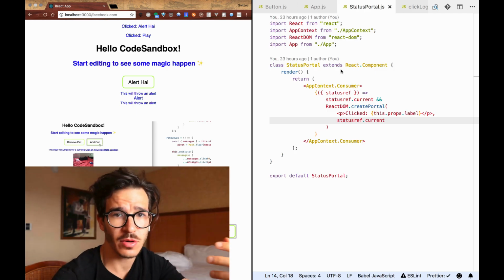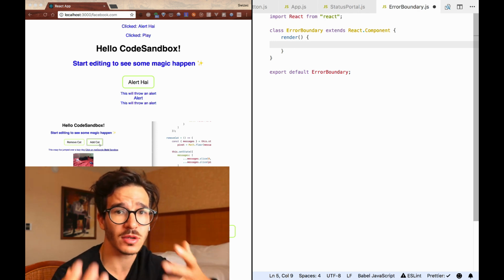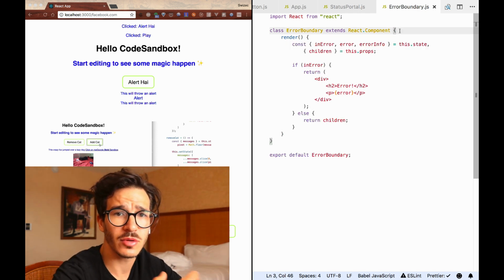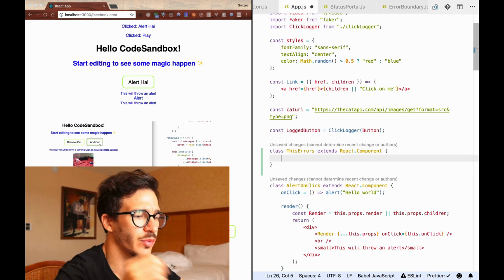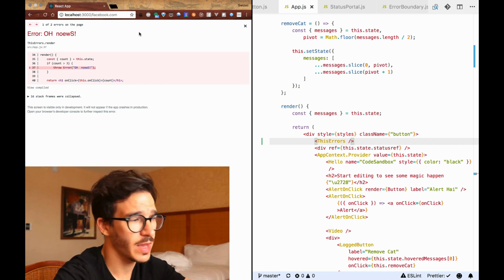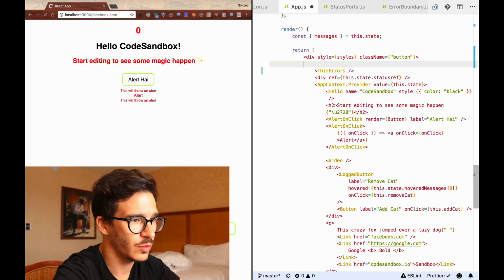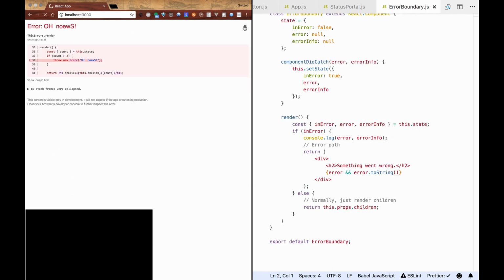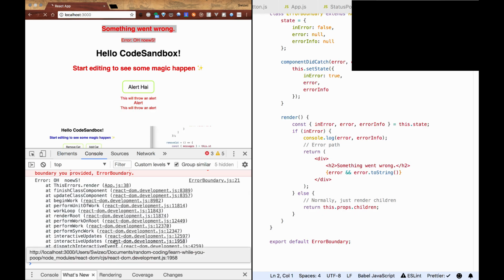Handling errors with error boundaries ⚠️| LEARN WHILE YOU POOP 24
When something goes wrong, React turns your whole app blank. You can fix that with error boundaries.